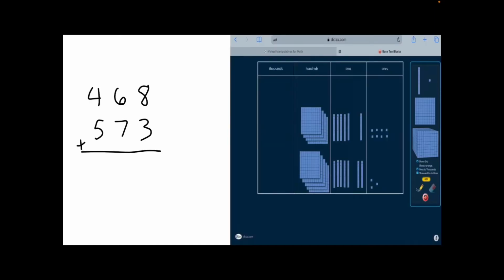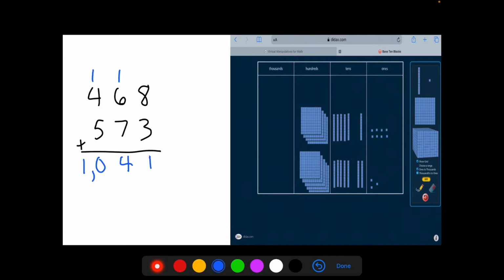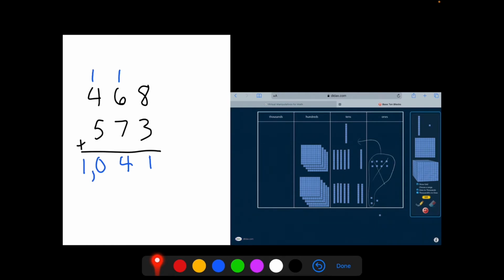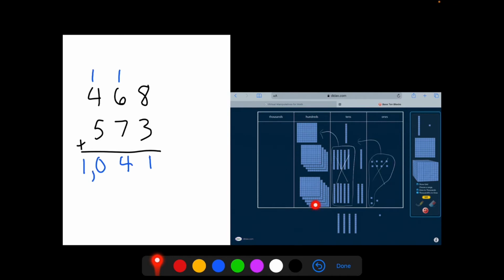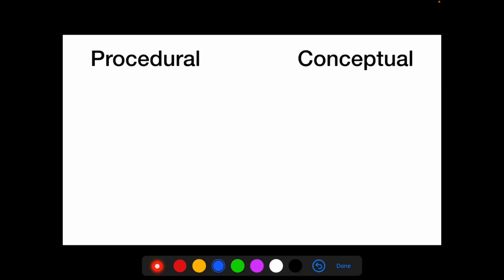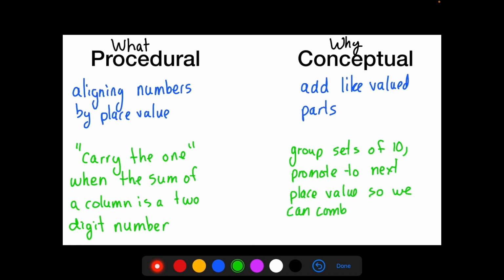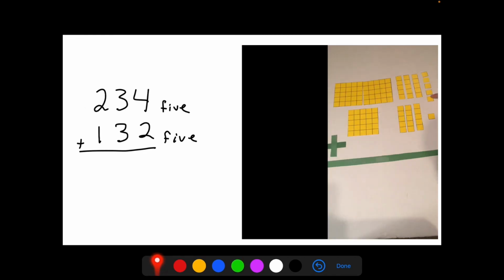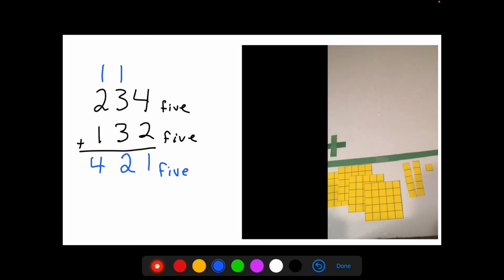Addition: Traditional Algorithm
The video describes what we do (procedure) and why we do it (conceptual).  There are examples with manipulative s for base ten and base five.